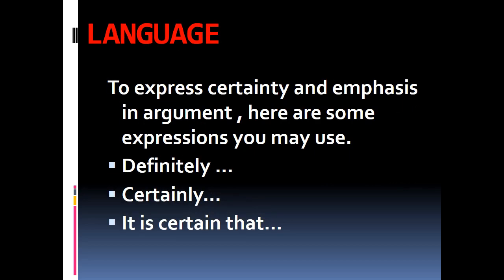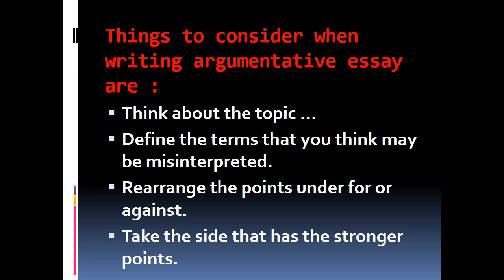Argumentative Essay with Mukop